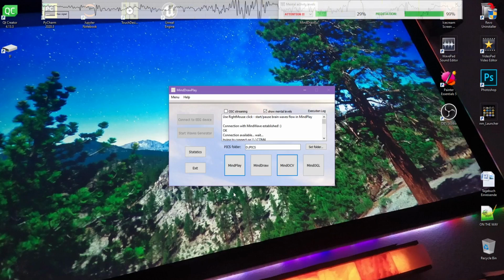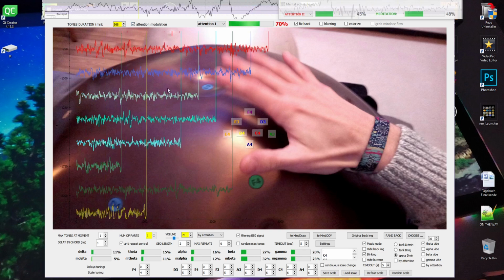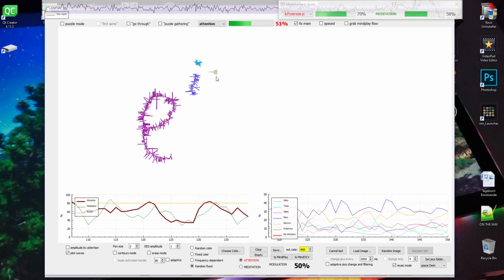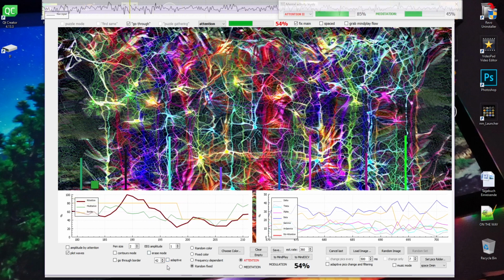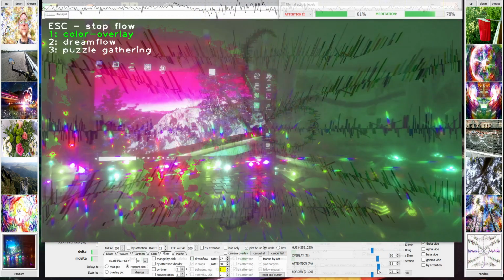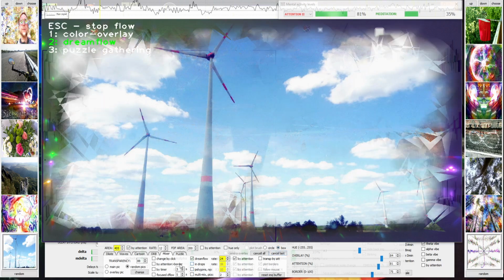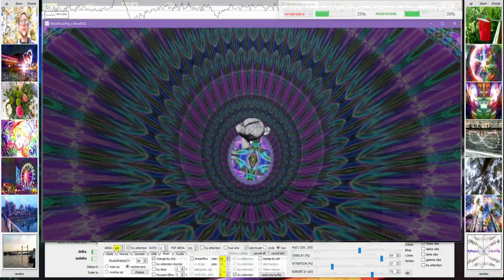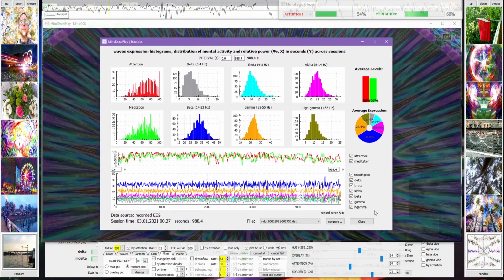MindDrawPlay v.1 overview, (2020 y. record)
This video is an overview of 1st version of MindDrawPlay project made as a single Qt / C++ application obtaining only EEG signals from MindWave / MyndPlay / BrainLink Lite devices.

Combining technology advances – such as mobile EEG devices and musical knowledge – such as pentatonic scales (tones from hang and tank drums), it allows everyone to see, to hear the brain activity represented by set of sounds and to use brain waves as a brush for drawing, as parameters for image filtering, attention modulated pictures flows, in “puzzle gathering”, “find the same” and “go through” games.

Currently, this application is not much in usage (only some modules).